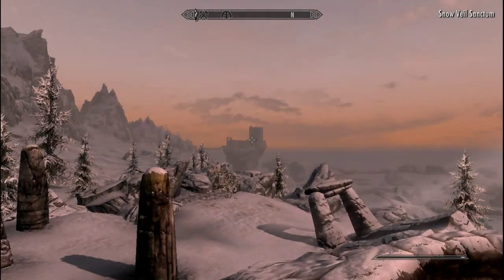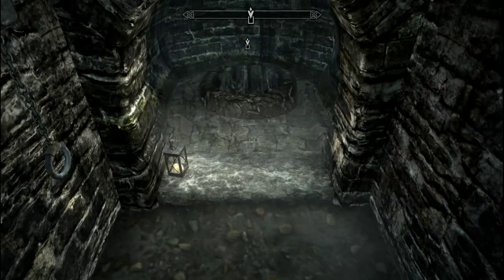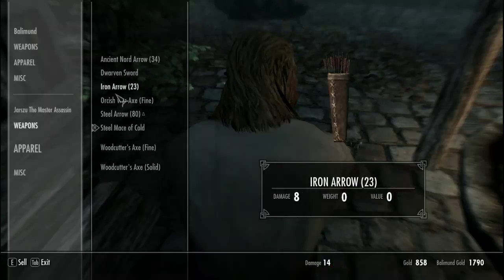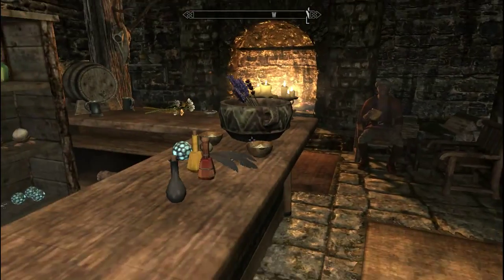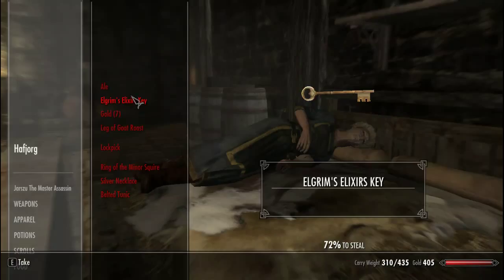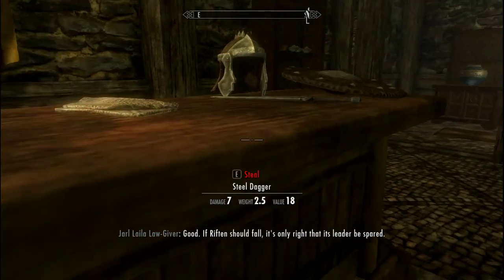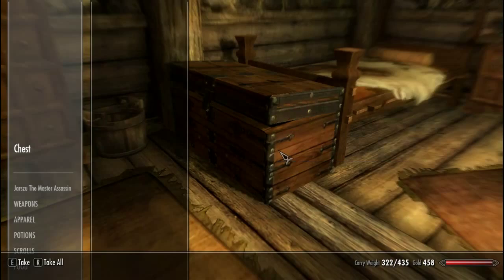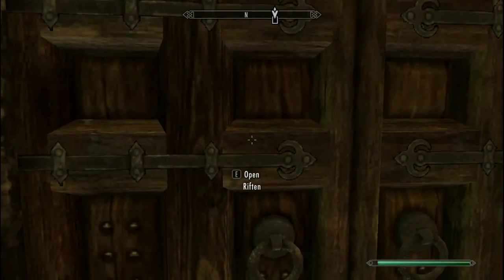Skyrim Walk Through Part 4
Skyrim Walk Through Part 4 Enjoy!